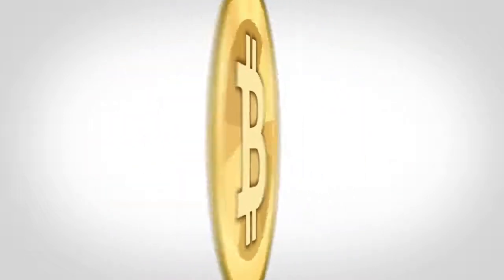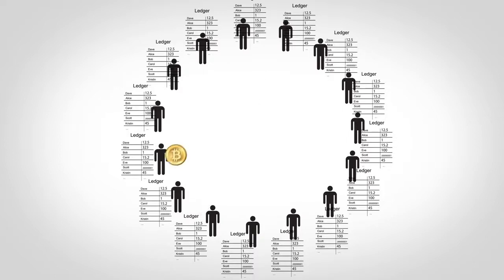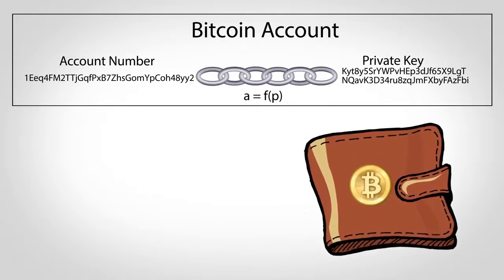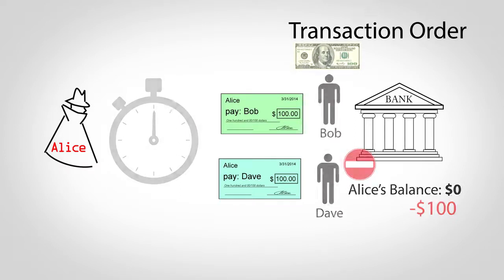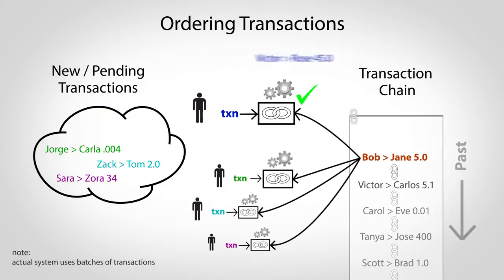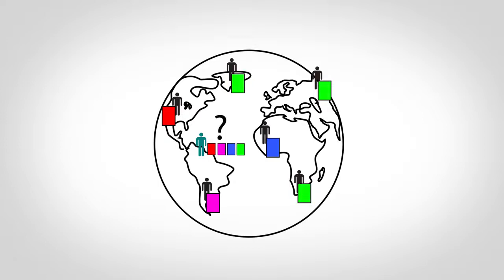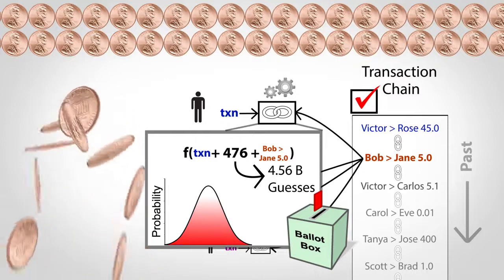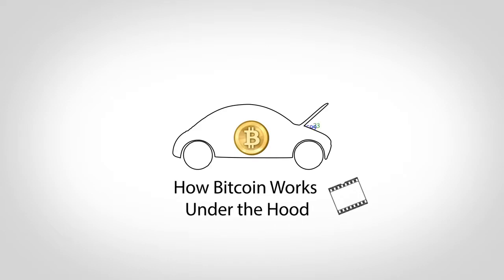How Bitcoin Works in 5 Minutes Technical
Hi there if you have any questions please feel free to shout and I will try help as best as I can. for more info PM
here is your link to sign for a free account